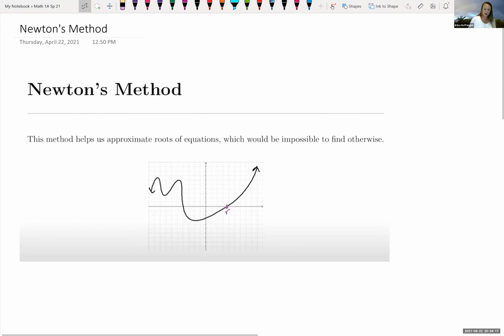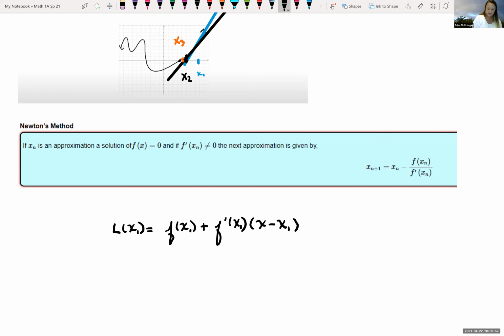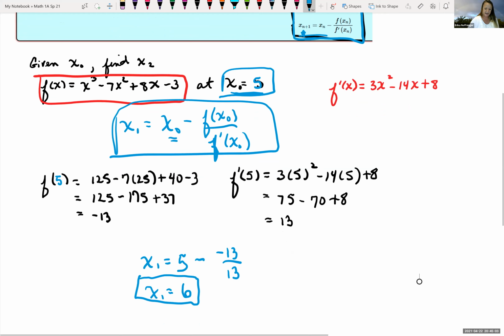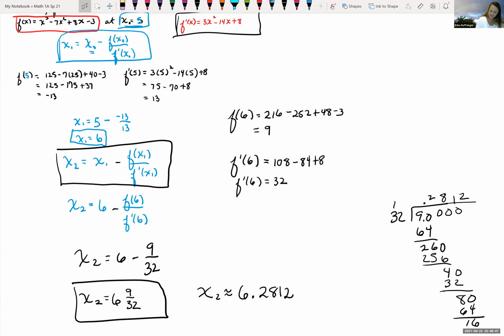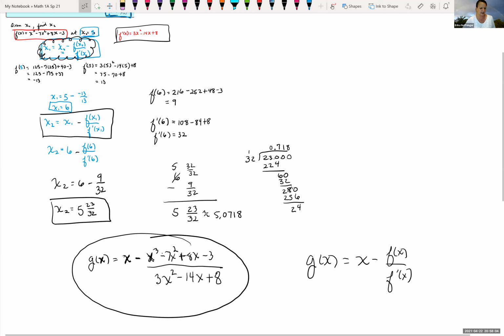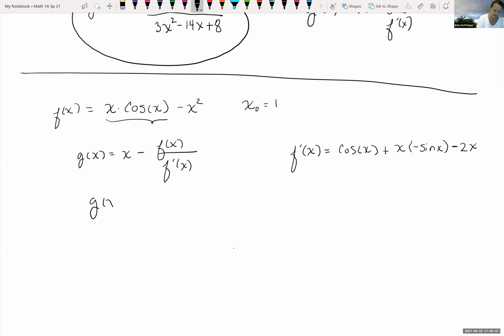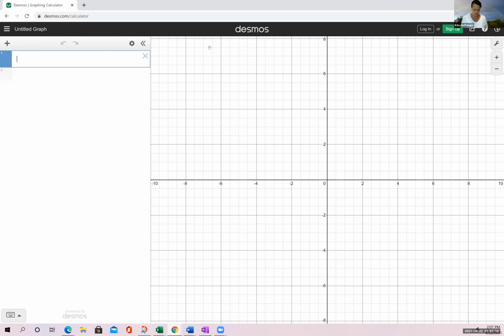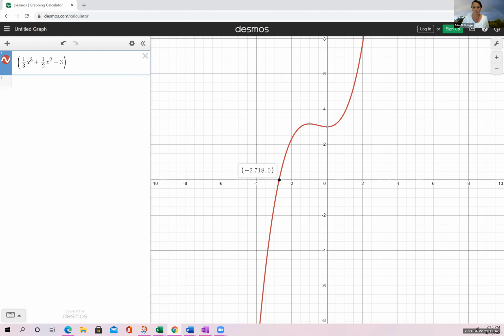Newton's Method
Defining and using Newton's Method to find the zeros of a function.